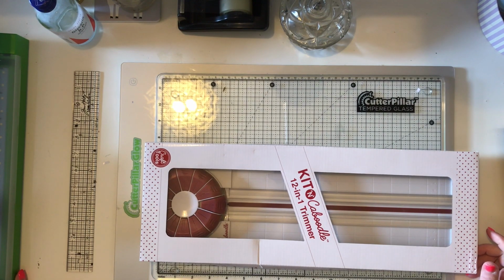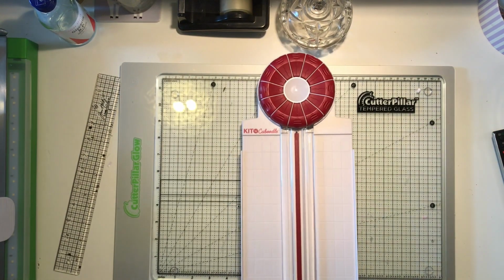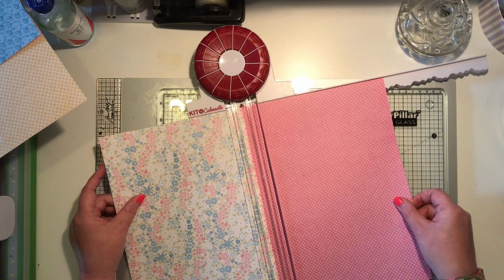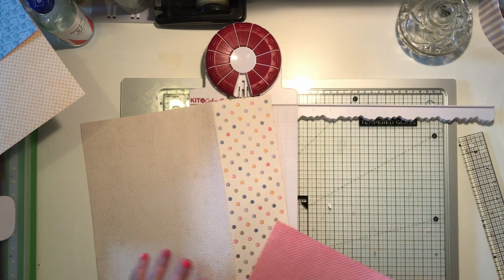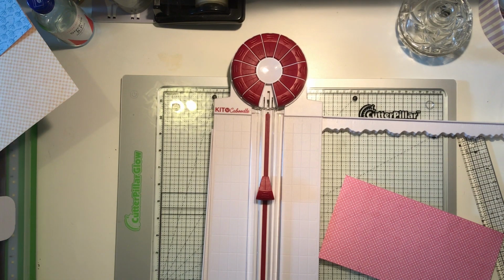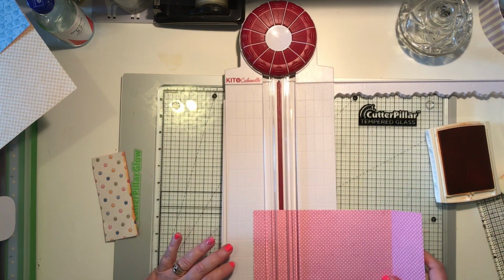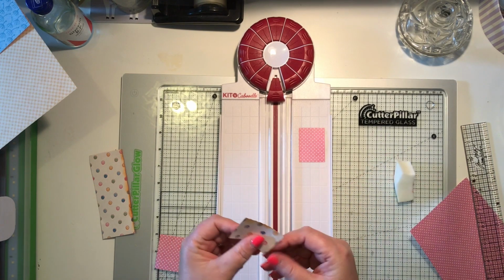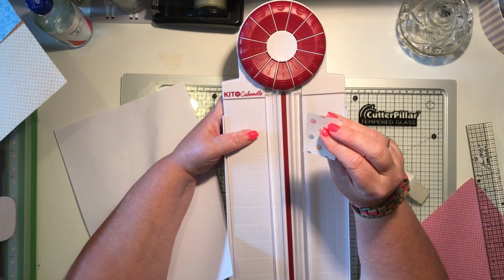Kit 'N' Caboodle 12 in 1 paper trimmer Product Review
Hi all,
Although I use my Cutterpillar Pro as my main cutter, when I saw this on offer with a free 8 x 8 pad of paper I just had to have it.
I was drawn to it for occasional cutting jobs when I want something other than a straight edge.
In the video I try to give a frank and honest opinion as to what I think about this trimmer.  I paid about £13 delivered as I used my points at checkout to cover the postage.